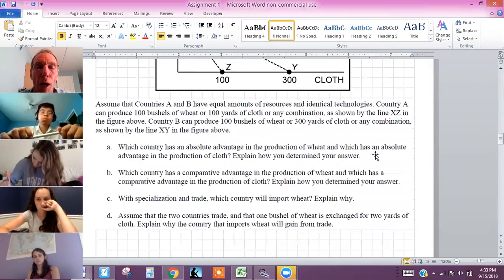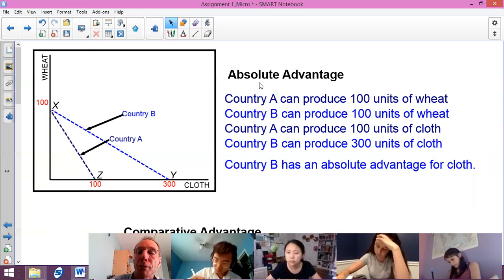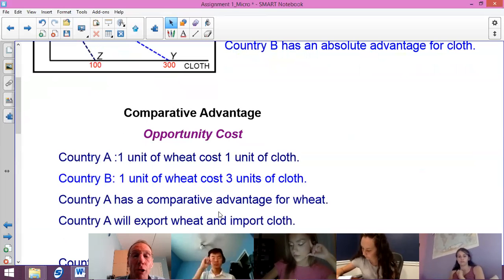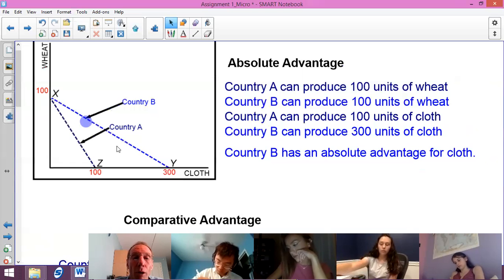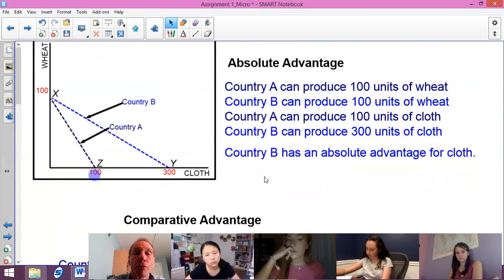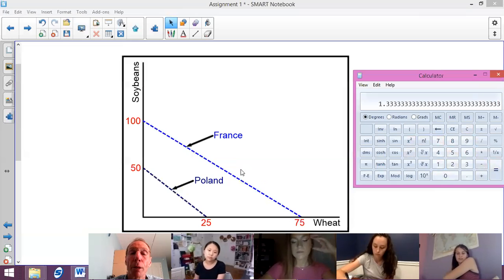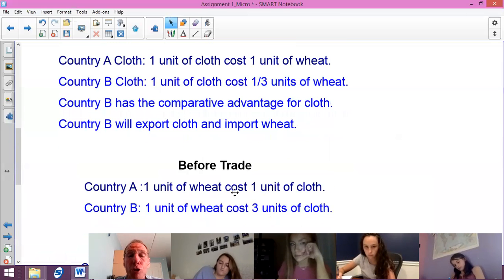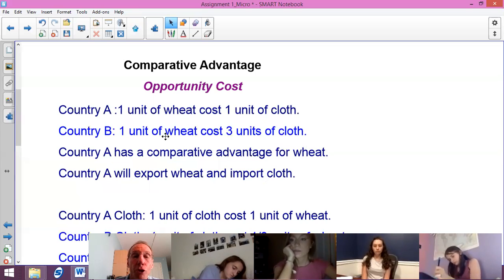Macro Problem 2